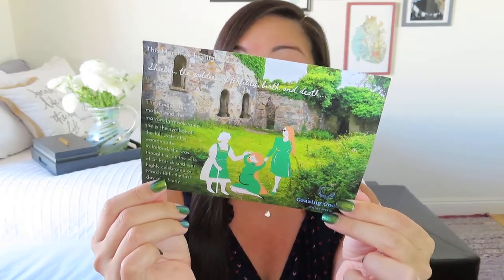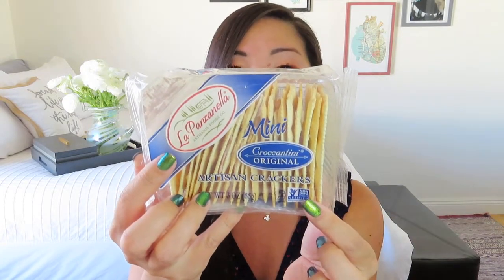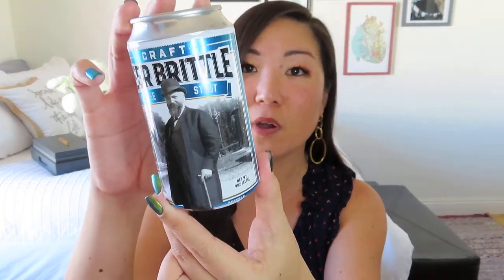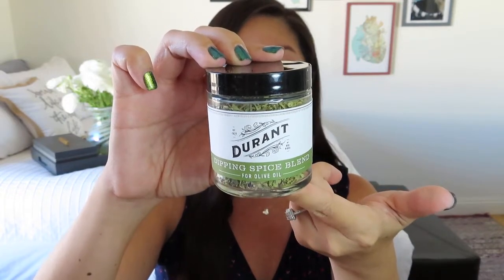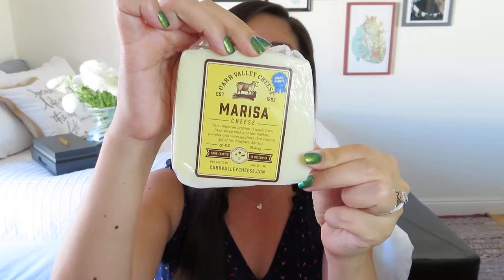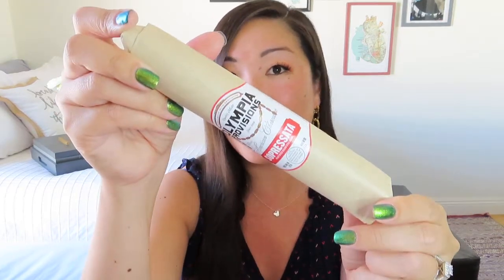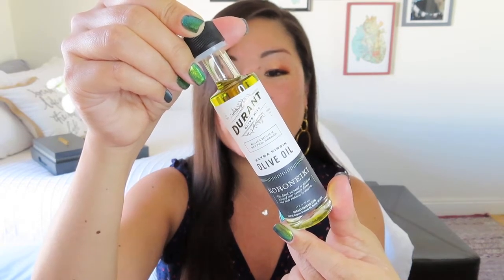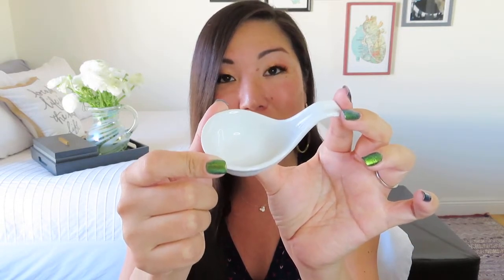*NEW* | Grazing Goddess Charcuterie | March 2021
Grazing Goddess
$59.99/month + $9.95 shipping outside of Portland Metro area
Each month we deliver a box of 5-6 hand-selected special products that allow you to build a beautiful charcuterie board.

* Forever Shine 4 You Self Care Bag – $10 off using NOEL10